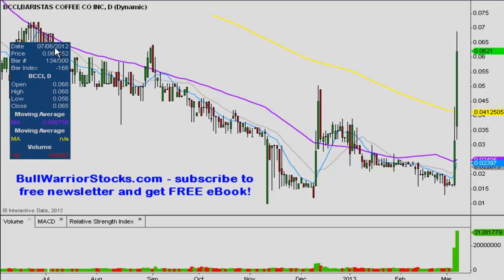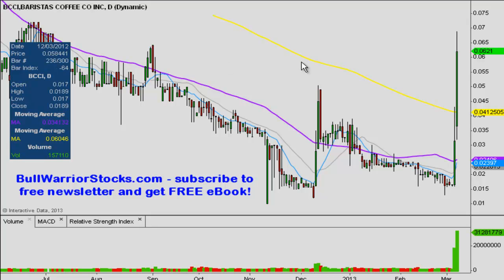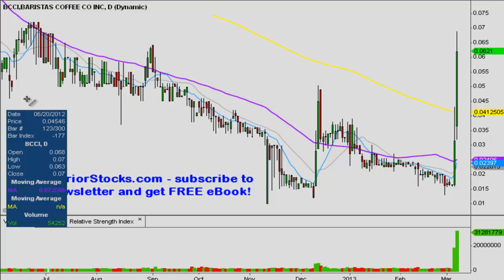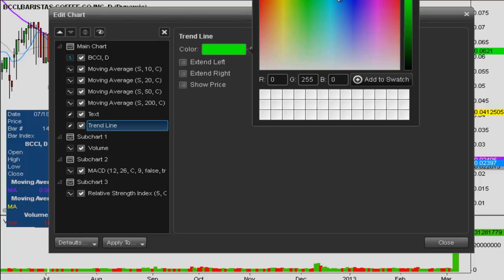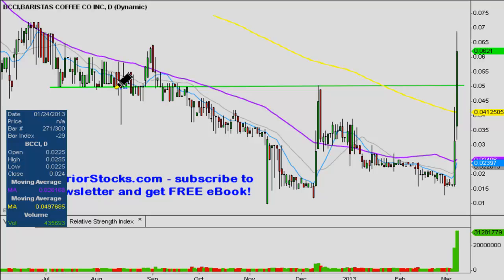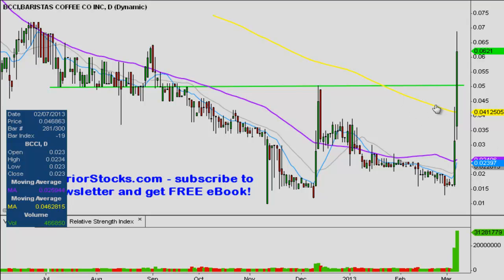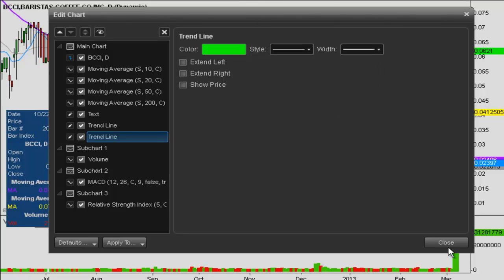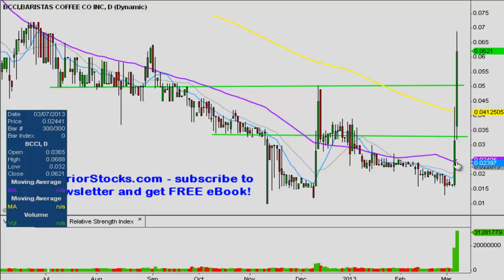Baristas Coffee Company Inc. (BCCI) Penny Stock Trading Chart_3/7/2013